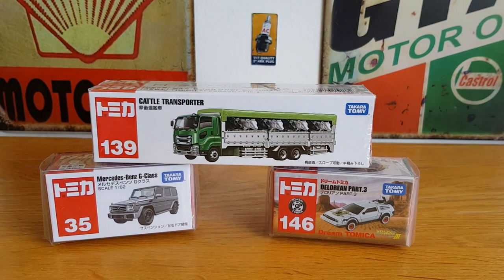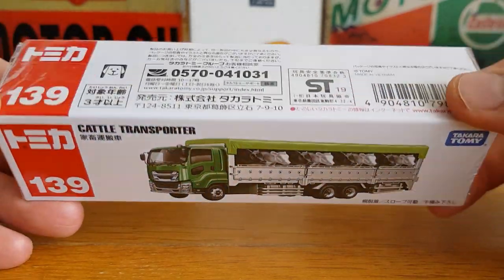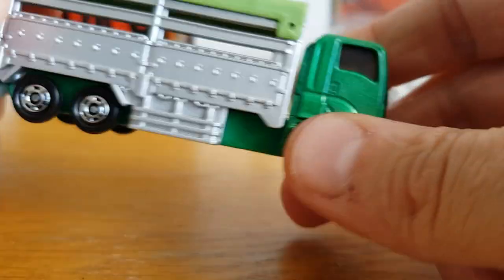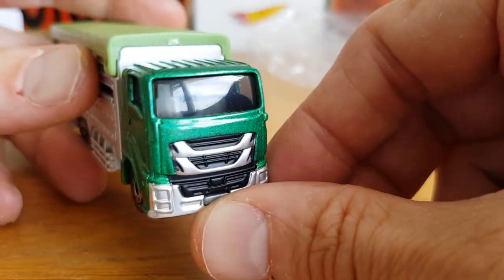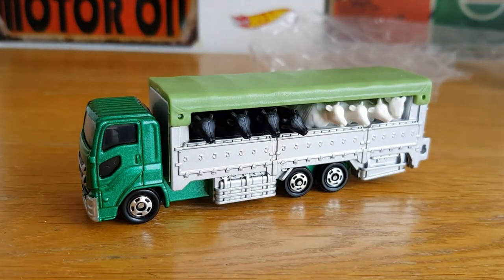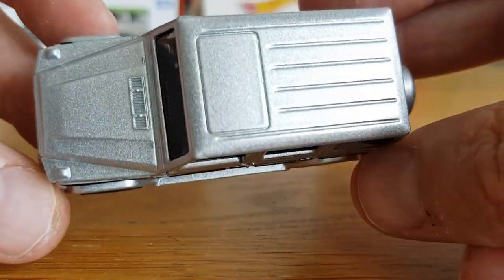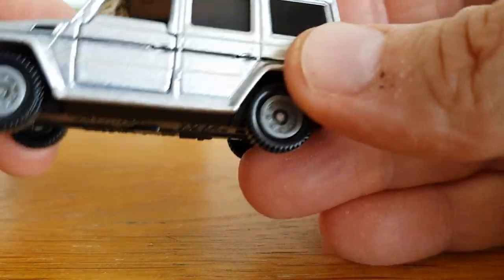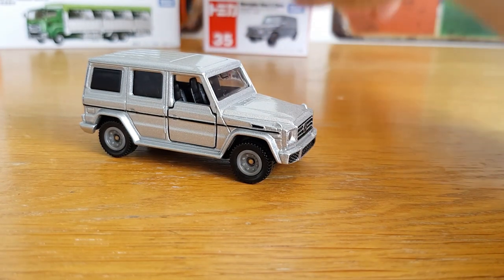tomica basic unboxing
tomica basic unboxing and reviewing diecast model cars 1/62 scale